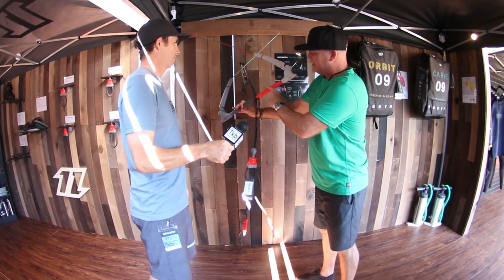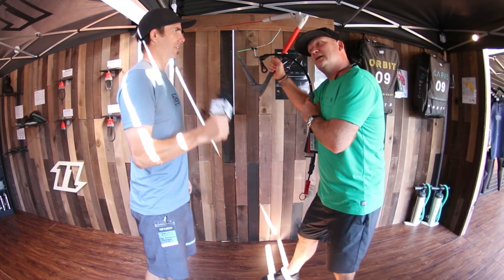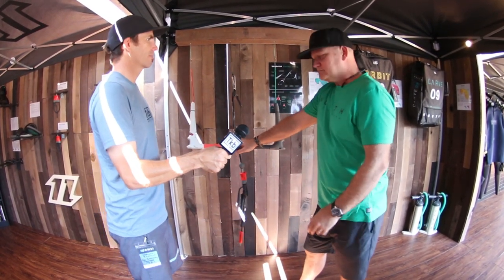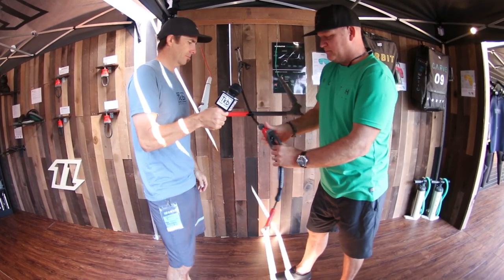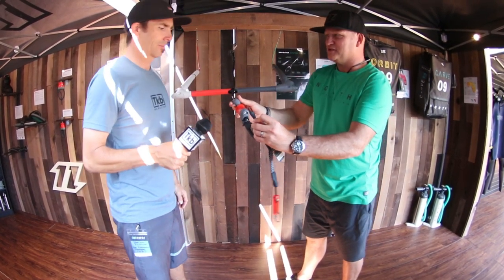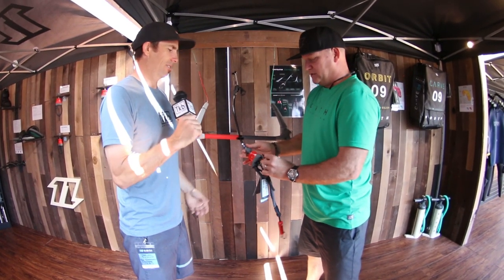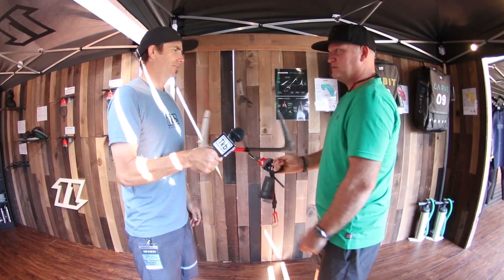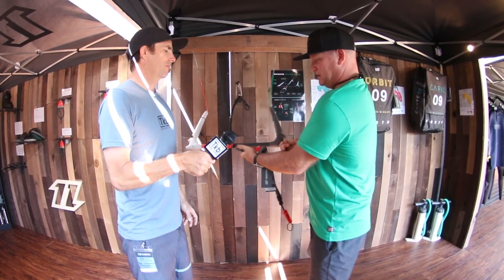2020 North Kites Product Preview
Tkb interviews Mike Raper about North Kiteboarding's completely re-engineered 2020 kite lineup.